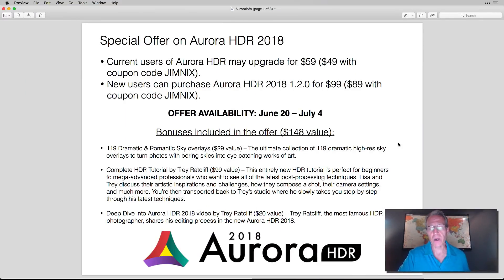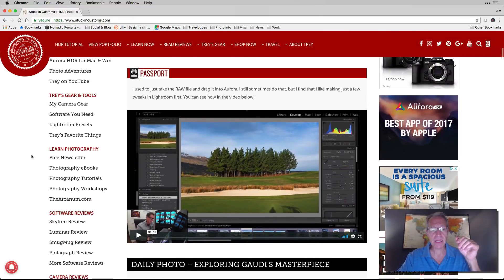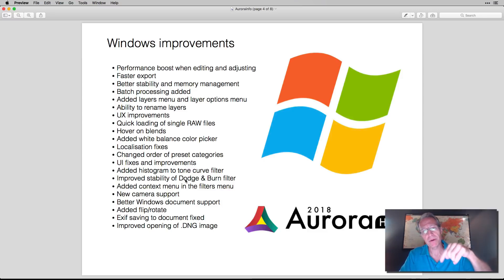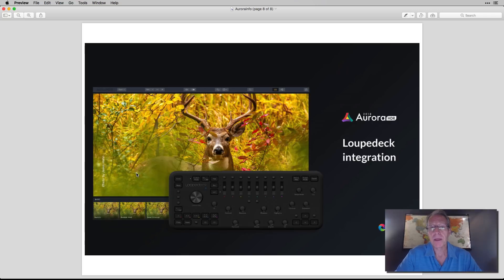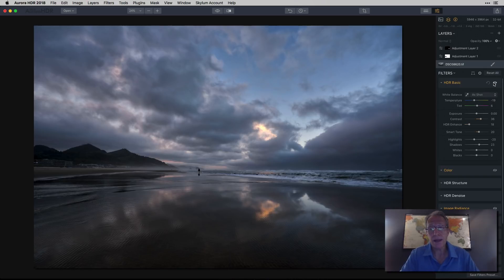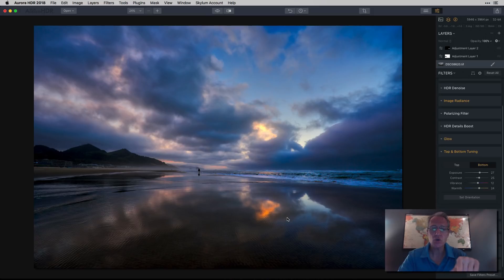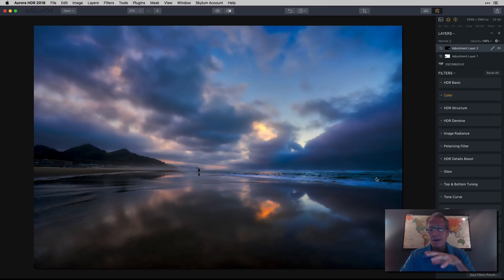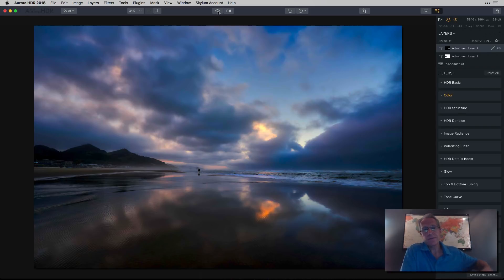Aurora HDR 2018 v1.2.0 Special Offer: Special Bonus, Performance Update and Editing Demo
There's  a great bonus offer on Aurora HDR 2018 from now until July 4 - get some amazing bonuses when you buy now! There is also a big performance update for Windows and Mac! You get some excellent video tutorials along with 119 sky overlays which is awesome. Use coupon code JIMNIX to save $10 on your purchase as well.

In today's video I discuss the performance update, the special bonuses and of course I walk through an edit of an HDR photo. Follow along and enjoy!